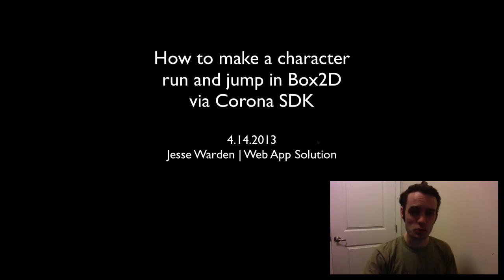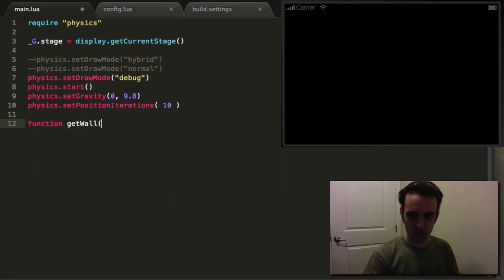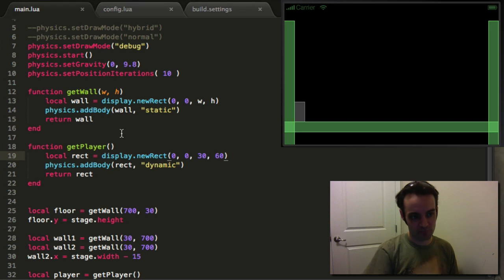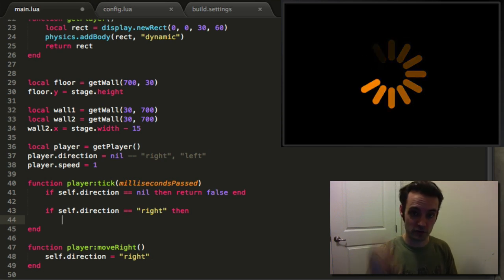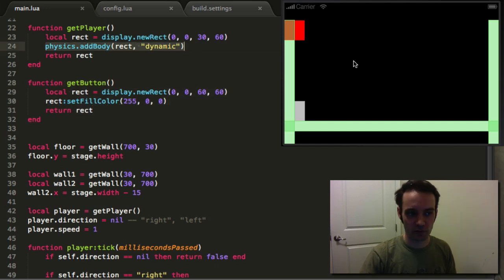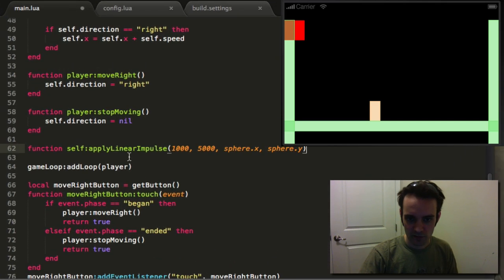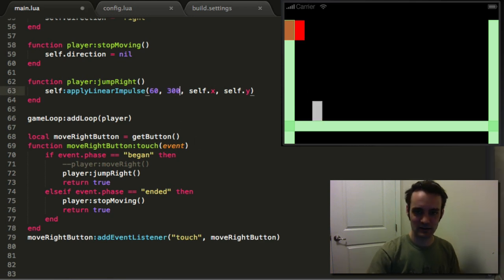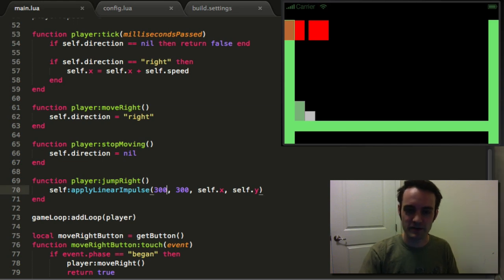Making a Character Run and Jump in Box2D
Using Lua and Corona SDK, we'll take 30 minutes to show you how to make a basic character run and jump using Box2D physics bodies.